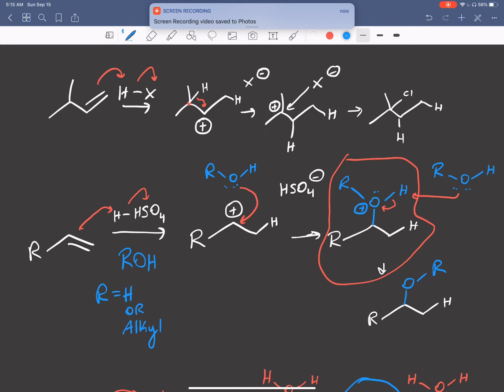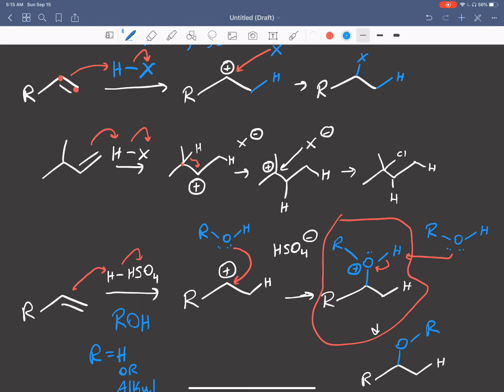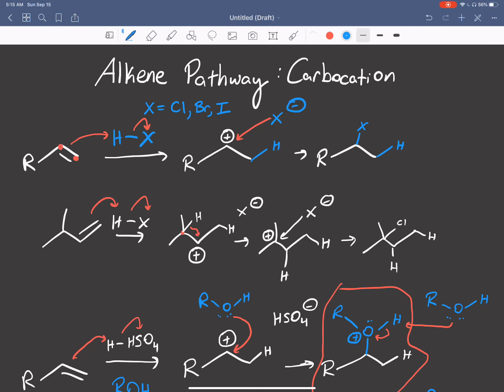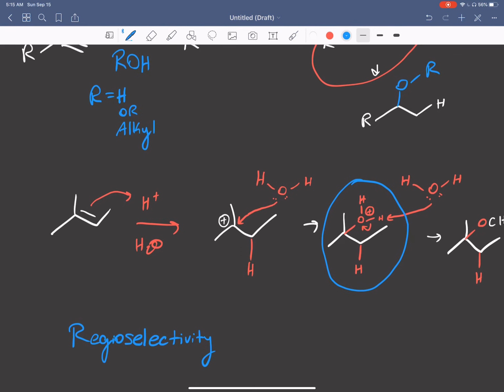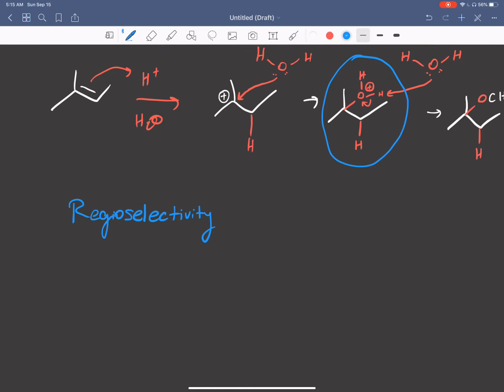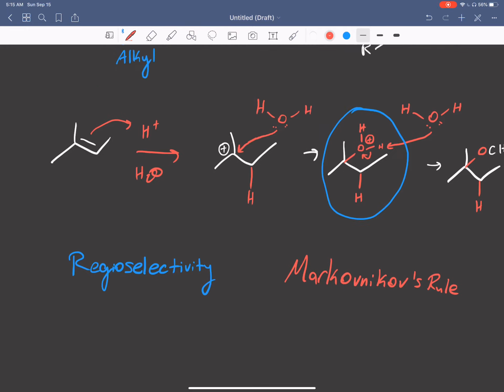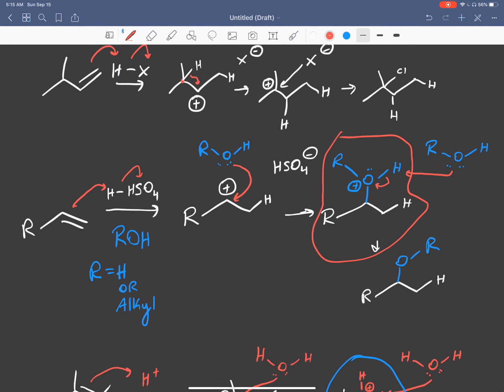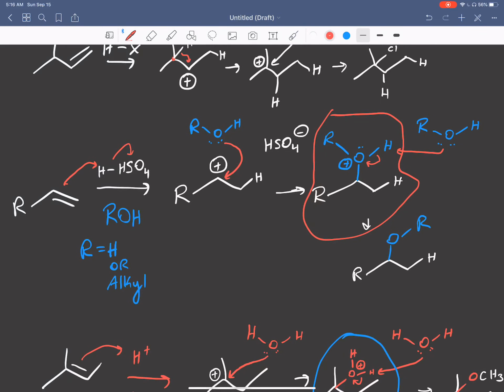Alkene Addition 1 - Markovnikov’s Rule